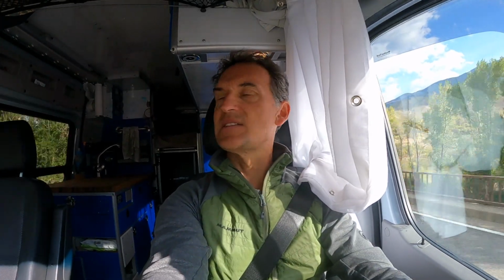How I Block the sun while driving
Expedition travel, RV travel, long-distance road trips can be rough due to the sun cooking our faces while we drive. I installed sheer curtains in my camper van including up front in a way that I can use the sheer curtain while driving to shade my face from the intense morning or afternoon sun. Works great, A quick tip of the day.